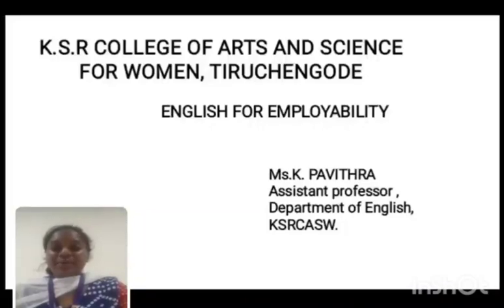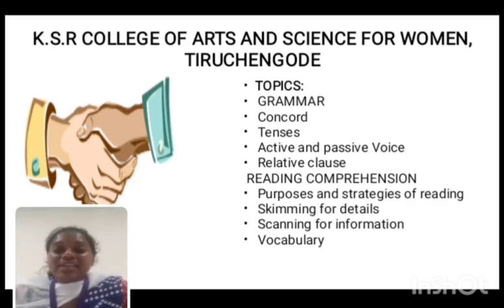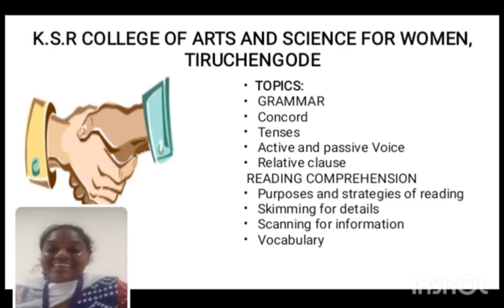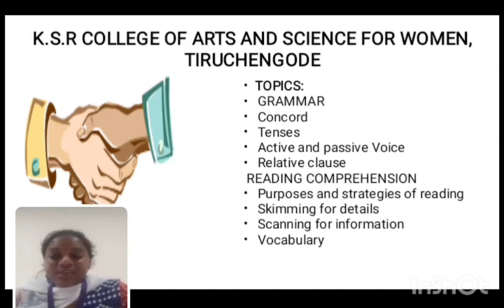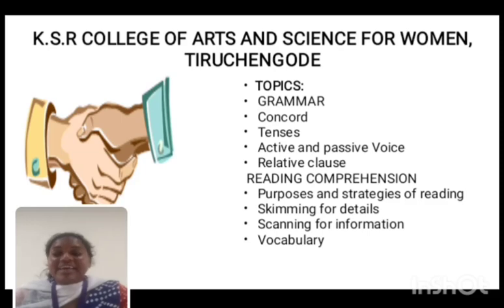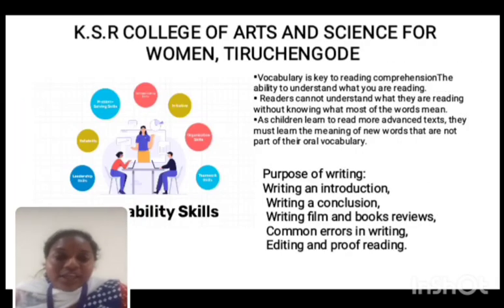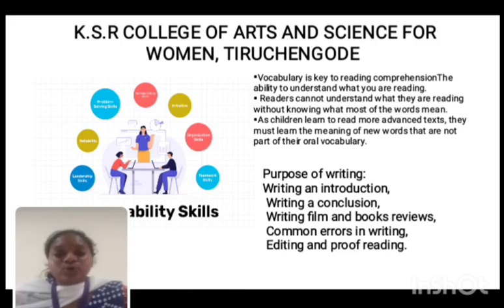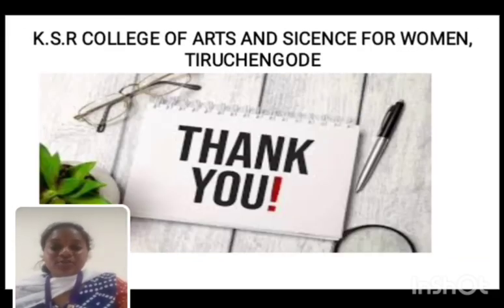LCS : ENGLISH FOR EMPLOYBILITY PART 1 | Ms. K. PAVITHRA